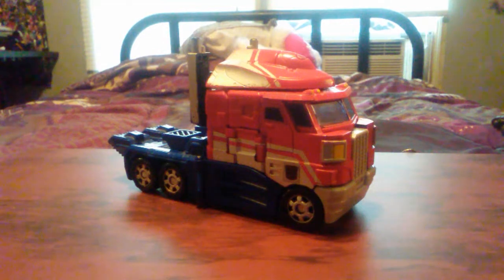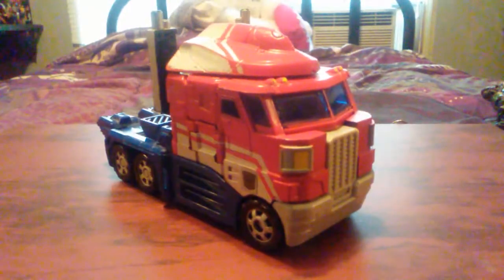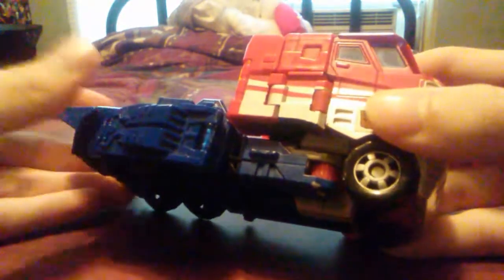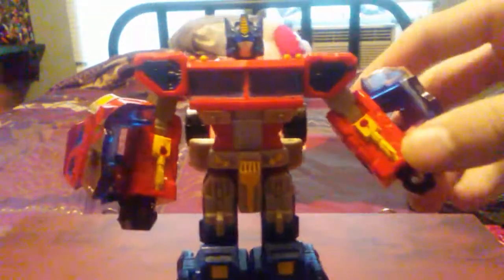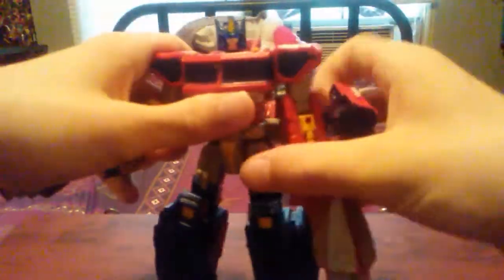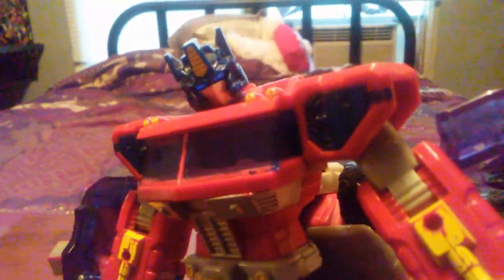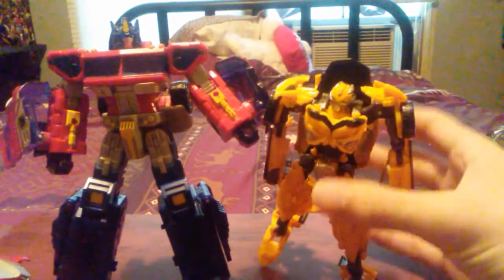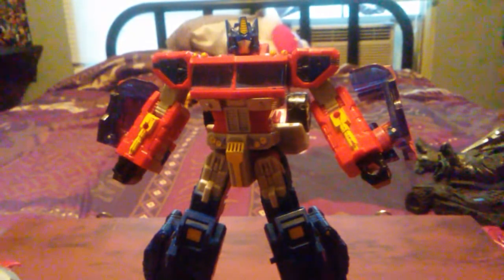Transformers Classics Voyager Optimus Prime Review!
(This is the fourth time I've tried to upload this. God help me)